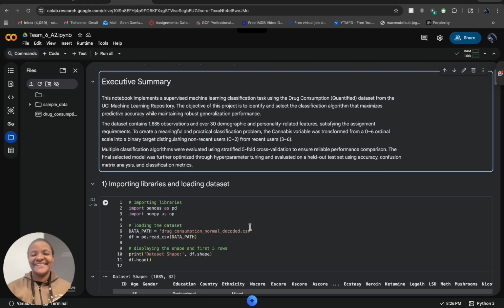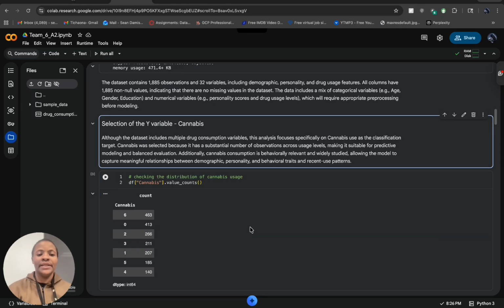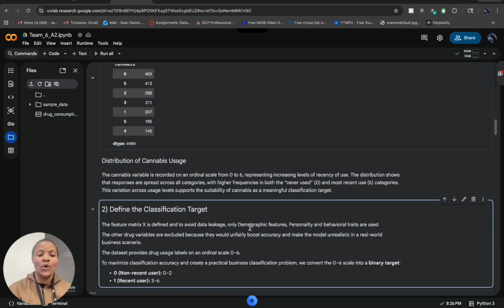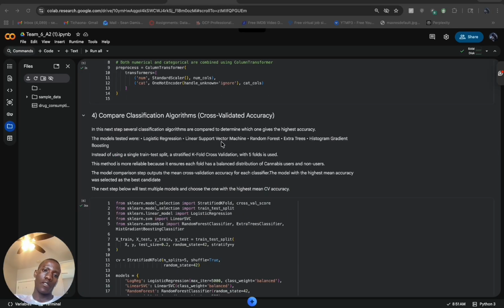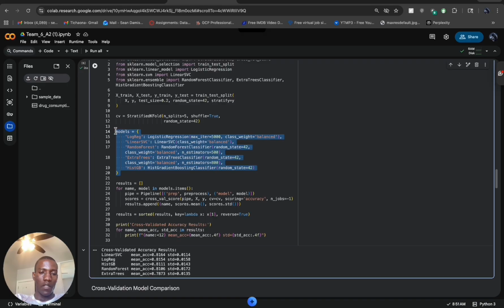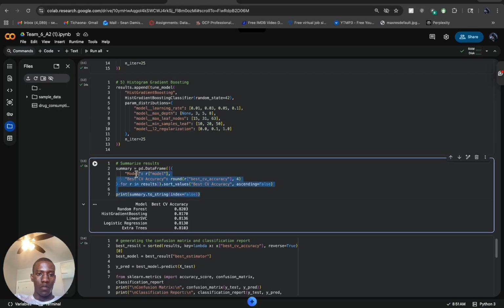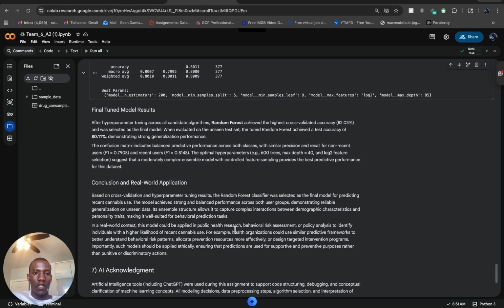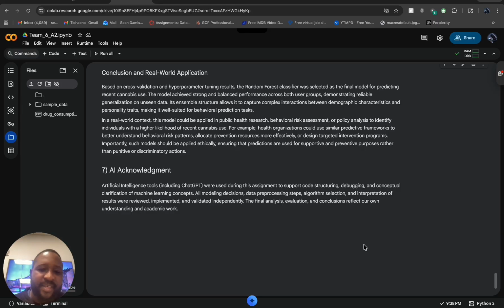Supervised Classification Algorithms for Predicting Recent Cannabis Use